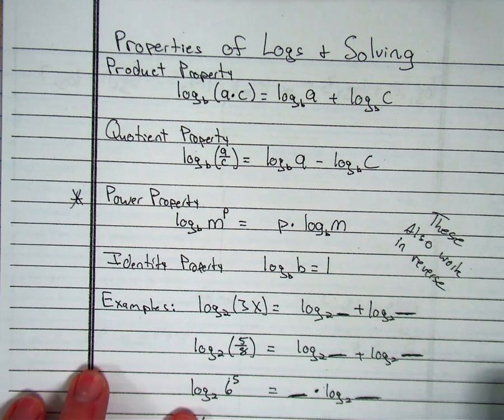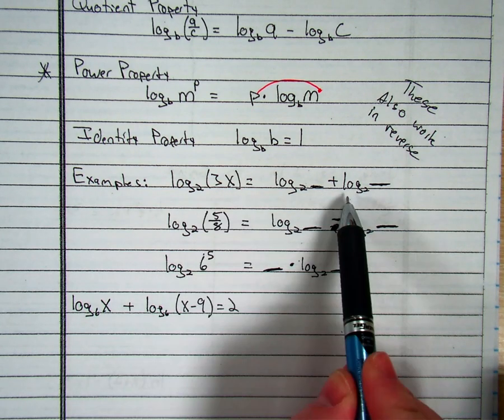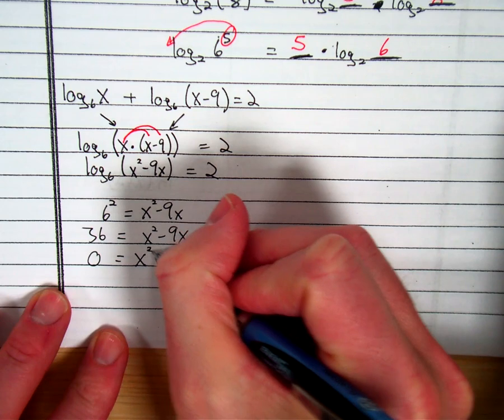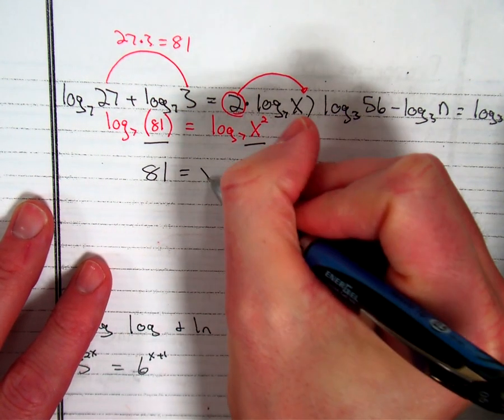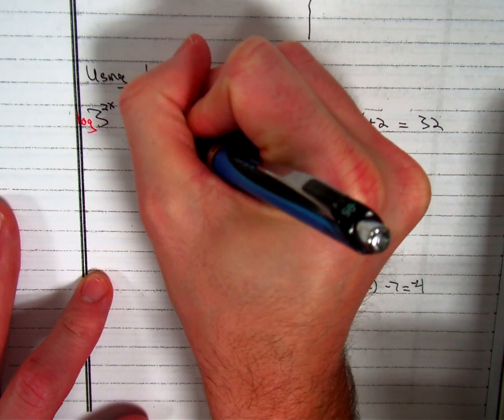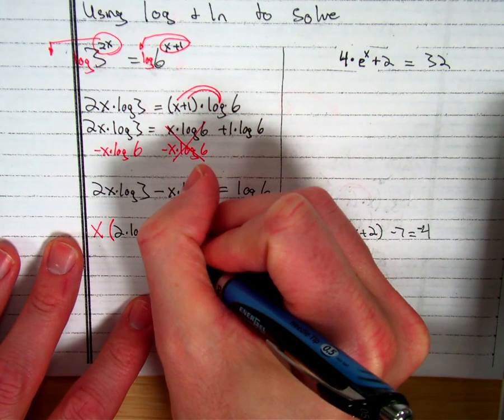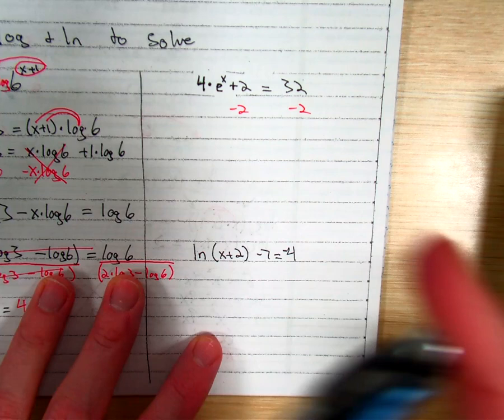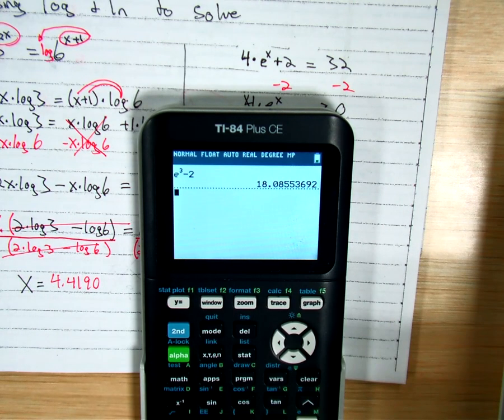Handke Algebra 2 - Unit 7 Lesson 7 - Solving with Log properties